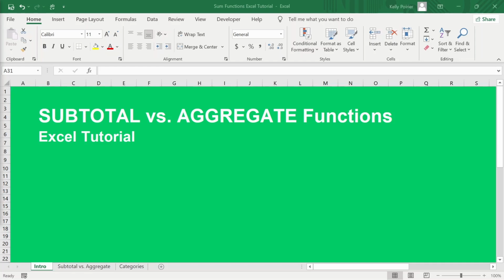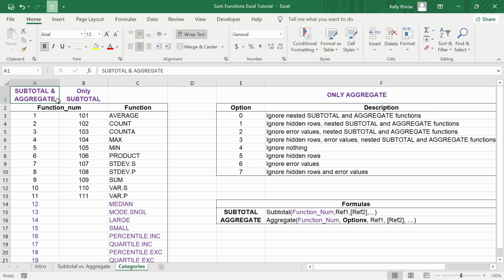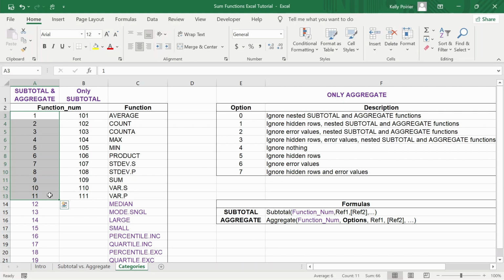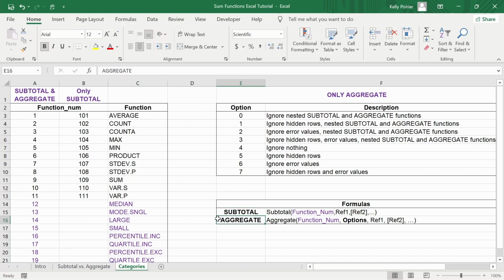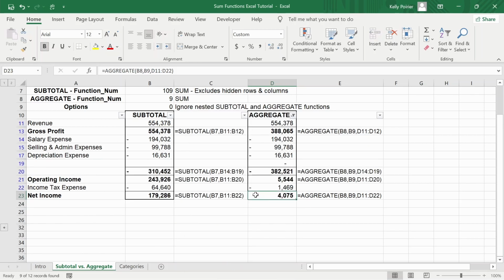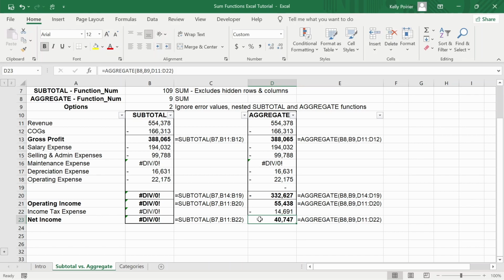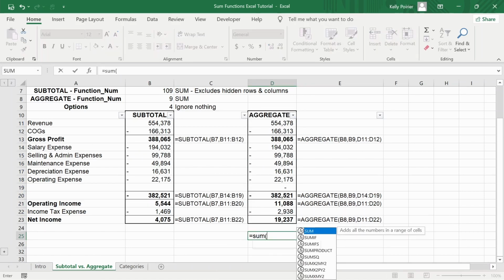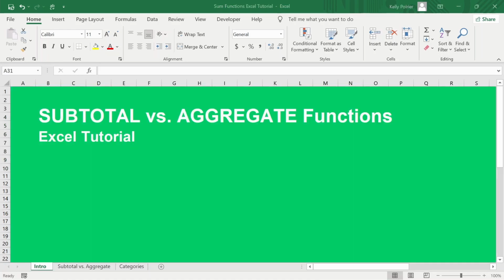What is the difference between the SUBTOTAL & AGGREGATE Excel Functions.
This is an Excel Tutorial which explains the difference between the SUBTOTAL & AGGREGATE functions. These functions are an alternative to using the SUM function.